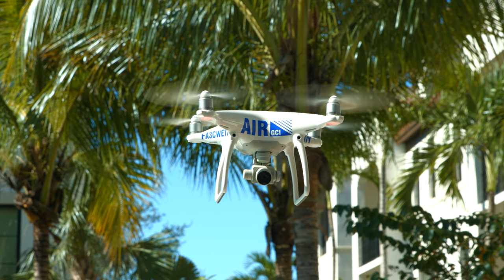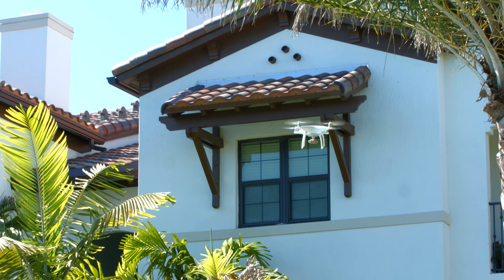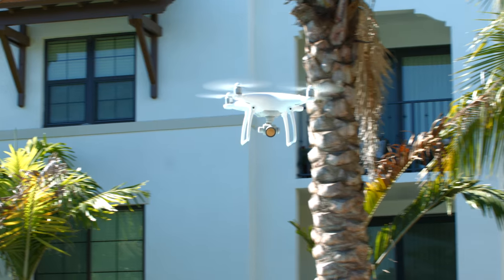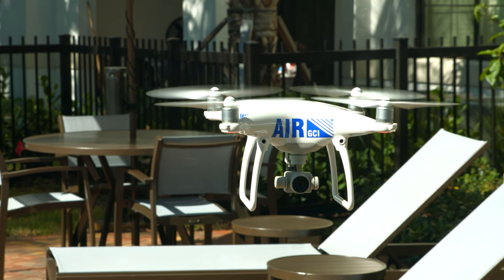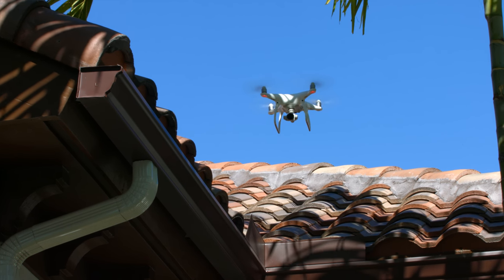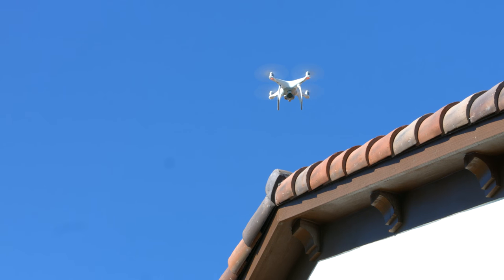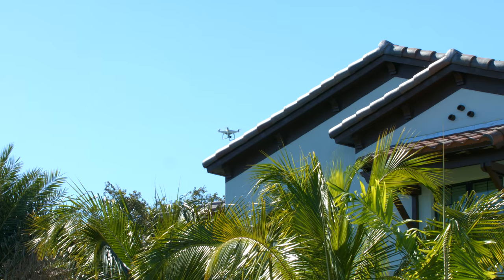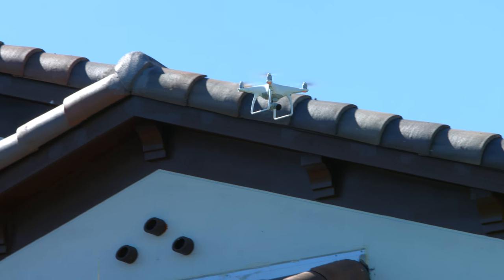Miami 4K Video Production Service Company Florida TV Commercials Music Corporate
We are a high definition professional video production company or videography service. We have a full-time recording studio.